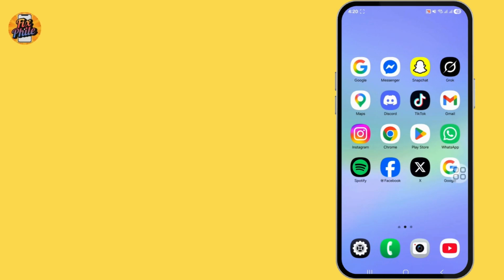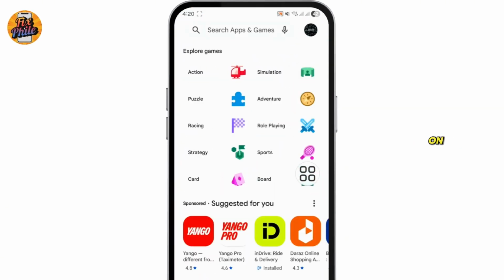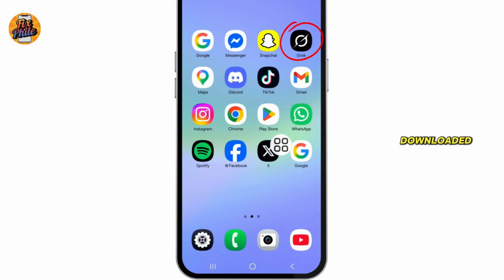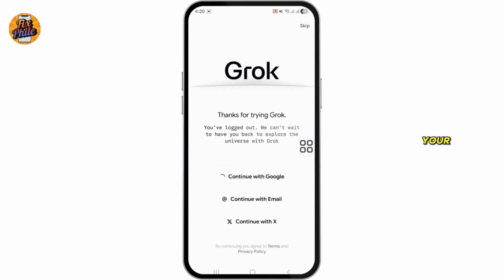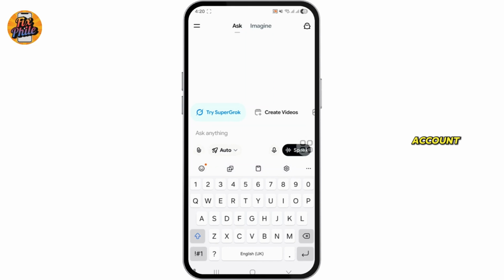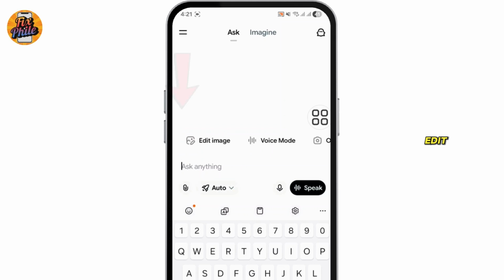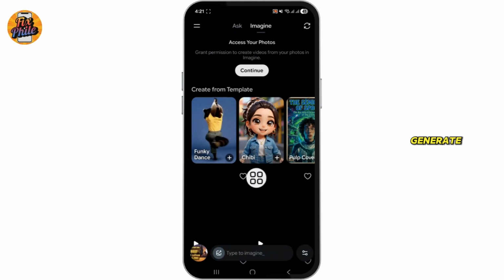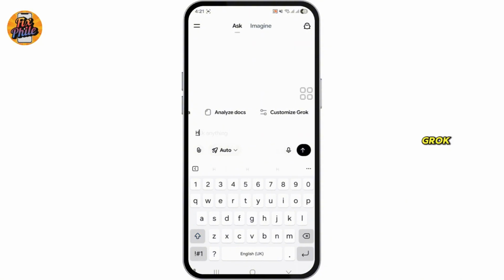How To Use Grok AI App 2026 | Grok AI Tutorial For Beginners (Full Guide)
Want to learn how to use Grok AI app? In this video, I’ll show you how to download, install, and use Grok AI step by step in 2026. This beginner-friendly guide will help you set up your account and explore all the powerful features of Grok AI easily.

Whether you want to generate images, create videos, or use AI chat features, this tutorial covers everything you need to get started with Grok AI.

Timestamps:
00:05 – Download & Install Grok AI
00:25 – Login & Setup Account
00:50 – Explore Features & Tools

Learn Grok AI features:

Install Grok AI from Play Store
Login using Google or X account
Explore chat and AI tools
Generate images and videos
Use voice mode and camera features
Customize Grok AI settings